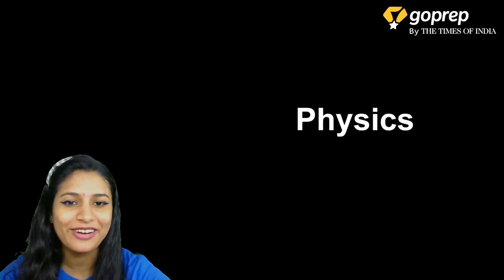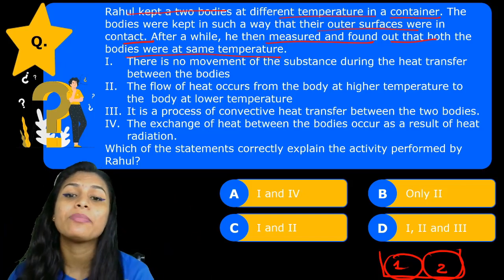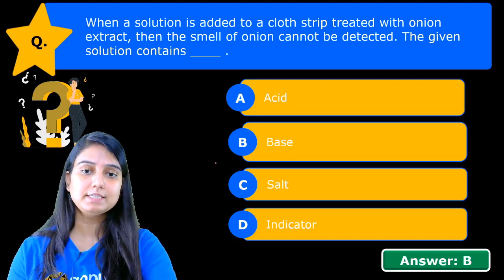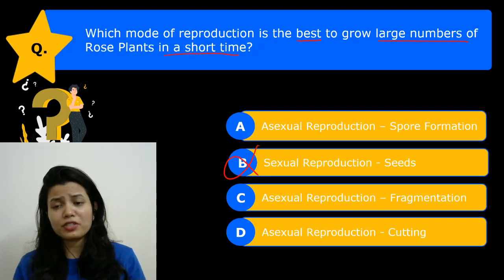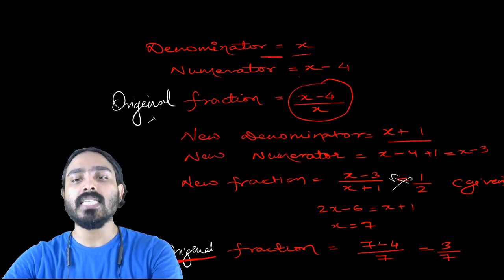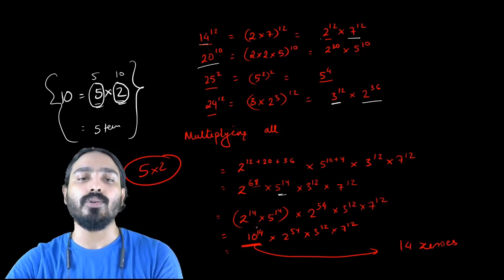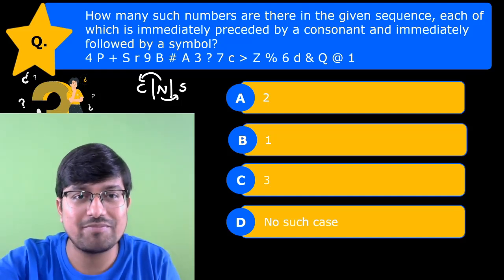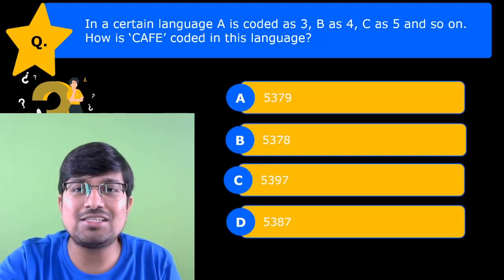Goprep Talent Search Exam | Paper Analysis | 1st Aug (Slot 2) | GTSE 2020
In this session, we will be discussing the solutions of questions asked in Slot 2 of GTSE 2020 held on 1st Aug at 7 PM.

Aiming a good score in Class 8 exams? Goprep: Live Online Coaching for Class 8 channel is here to help Class 8th aspirants in their preparation and cover all the topics of class 8 academic subjects. Goprep Class 8 has highly qualified educators who have mentored lakhs of students. They all are subject experts and have several years of teaching experience. We aim to provide complete preparation for class 8 CBSE Board Exams along with several other competitive examinations like NTSE, Olympiads, JEE, NEET, other competitive examinations at School Level.

✅Watch Live Classes and prepare for Class 8.
✅NCERT Solution for Class 8th.
✅Preparation Strategy, Menti Quiz & MCQ Practice
✅Complete NCERT Solution for Science, Maths, Social Science & English Lectures
✅Complete Class 8th Syllabus
✅Clear your doubts during live interactive sessions.

Prep Smart. Stay Safe. Go ahead. Goprep.